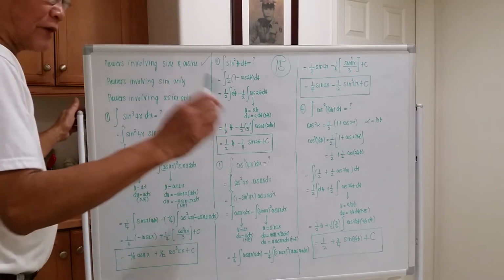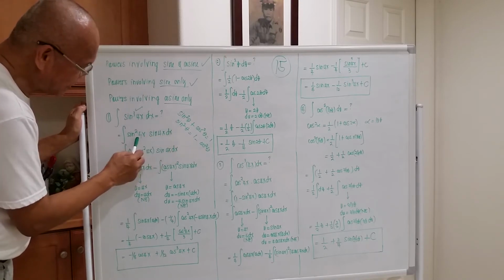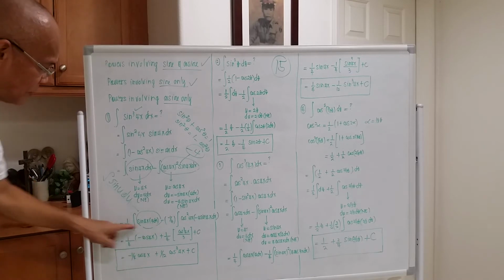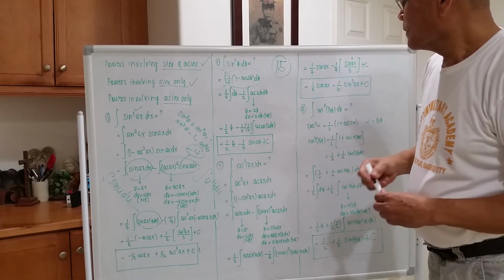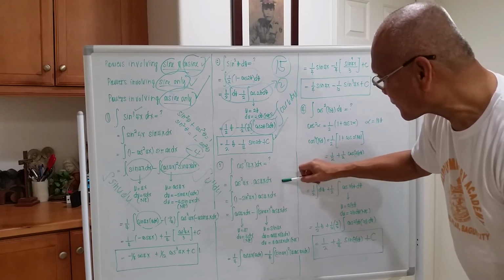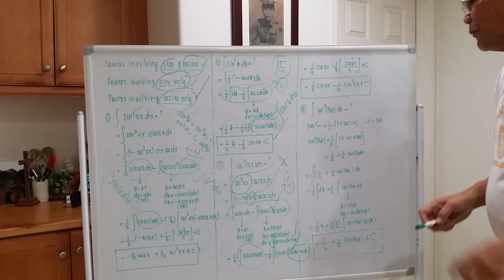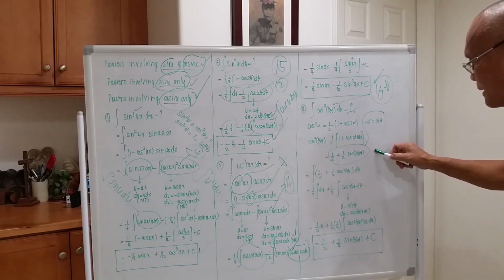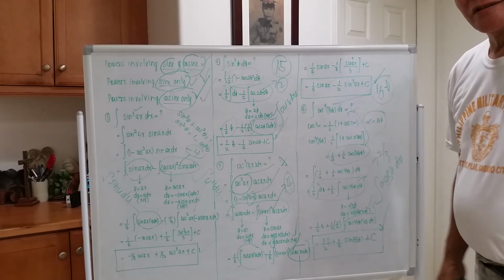L15 Integral Calculus _ Integration of Powers of Sine only and Cosine Only